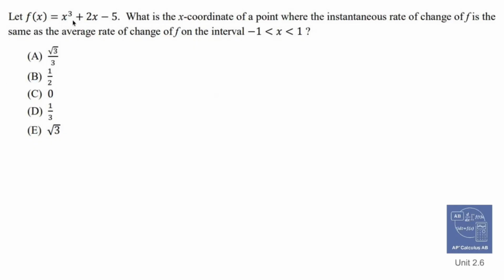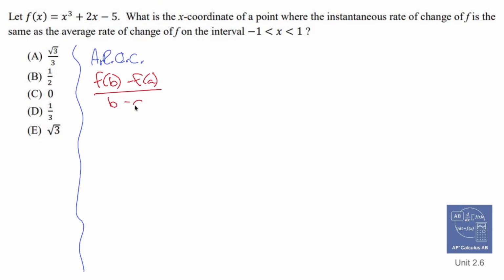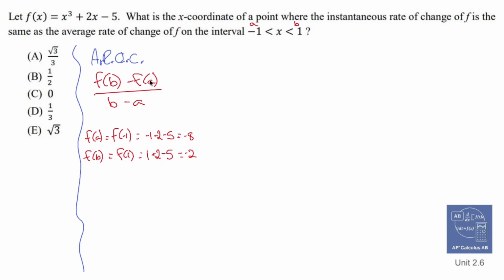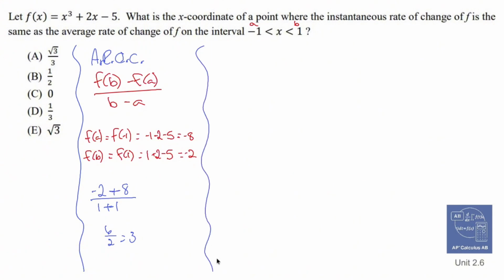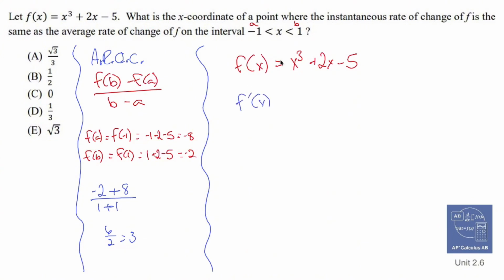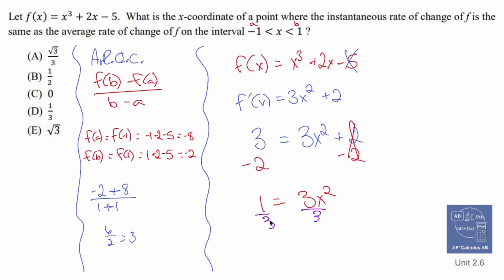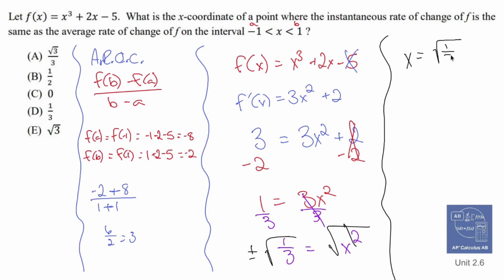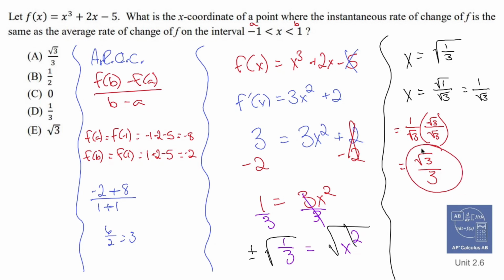AP Calculus AB 2.6 Power Rule and Average Rate of Change